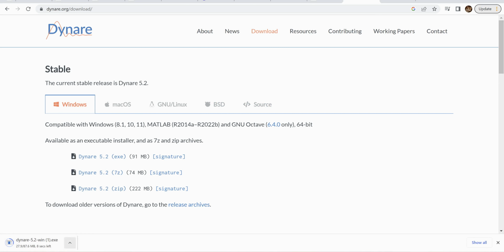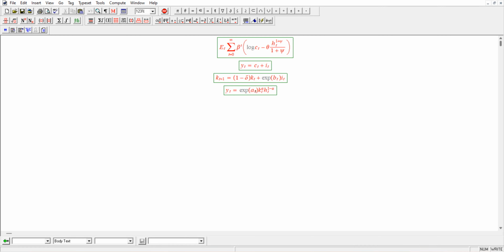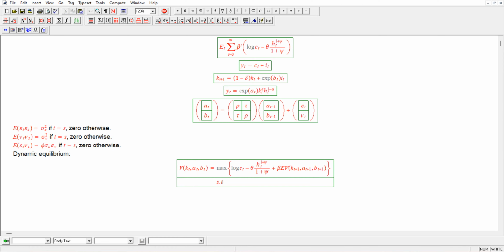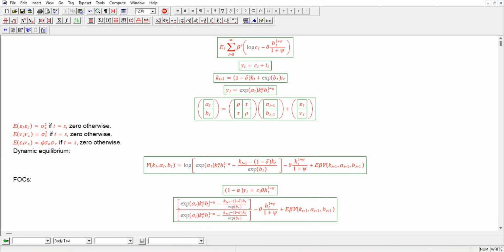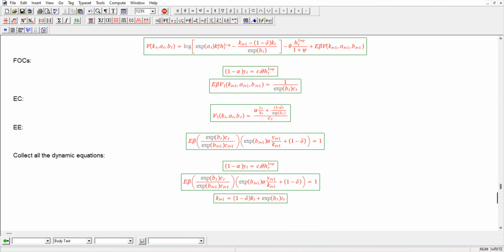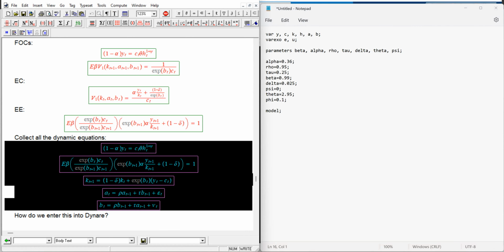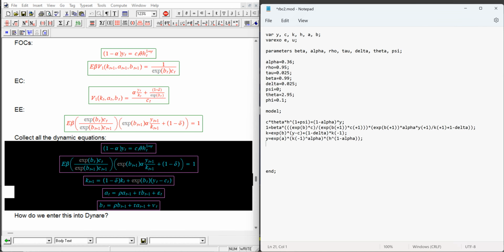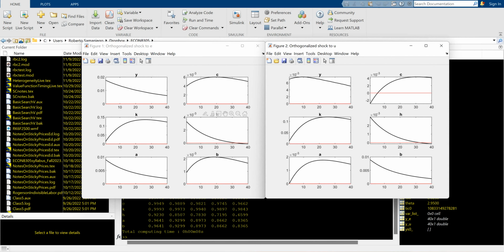Programming in Dynare: An Introduction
Note: there is a typo at 22:05. Scroll to the end for details.

In my day if you wanted to program a dynamic general equilibrium model you had to do it yourself in Matlab, Fortran, etc.

Nowadays you don't have to do that (unless you want to or are doing something very new and unusual). Now we have Dynare, which does it for you. Dynare is an add-on to Matlab or GNU Octave. Note that it only works for 64-bit systems. There is also a stand-alone version called Dynare++.

This video goes briefly through how to download dynare and use it (with Matlab) to program a simple real business cycle model with two shocks.

The simulation with Dynare requires many inputs that are not discussed here. For example, the simulation starts at the deterministic steady state, but of course that isn't a representative starting point in a stochastic environment so it will discard the first 100 periods. But you can increase or decrease that. Similarly, the length of the simulation can be changed, as well as many other details. If you are going to use Dynare in serious research you should read the documentation carefully:

ERROR ALERT:

The program discussed in this video has an error. As discussed in the video, Dynare has an unusual time convention that can be hard to keep straight. Where the Euler equation has y(t+1)/k(t+1), the way we write that in Dynare should be y(+1)/k. This is because in Dynare the time subscript indicates the date when the variable is determined, and k(t+1) is determined at date t. I did not notice this immediately because the program ran, normally when you make a mistake of this kind the program fails.

I'm at peace with this error because it emphasizes the kind of thing you need to be careful of. Note that this is something that is going to come up with endogenous state variables such as capital. I could be wrong, but I can't think of another context where this might come up.

The correct program is:

var y, c, k, h, a, b;
varexo e, u;

parameters beta, alpha, rho, tau, delta, theta, psi;

alpha=0.36;
rho=0.95;
tau=0.025;
beta=0.99;
delta=0.025;
psi=0;
theta=2.95;
phi=0.1;

model;

c*theta*h^(1+psi)=(1-alpha)*y;
1=beta*(((exp(b)*c)/(exp(b(+1))*c(+1)))*(exp(b(+1))*alpha*y(+1)/k+1-delta));
k=exp(b)*(y-c)+(1-delta)*k(-1);
y=exp(a)*(k(-1)^alpha)*(h^(1-alpha));
a=rho*a(-1)+tau*b(-1)+e;
b=rho*b(-1)+tau*a(-1)+u;

end;

initval;

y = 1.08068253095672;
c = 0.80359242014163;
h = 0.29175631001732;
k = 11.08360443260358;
a = 0;
b = 0;
e = 0;
u = 0;

end;

shocks;
var e;  stderr 0.009;
var u;  stderr 0.009;
var e, u = phi*0.009*0.009;

end;

stoch_simul;